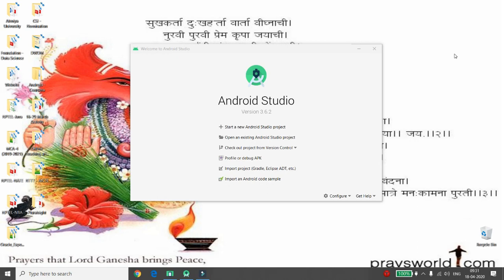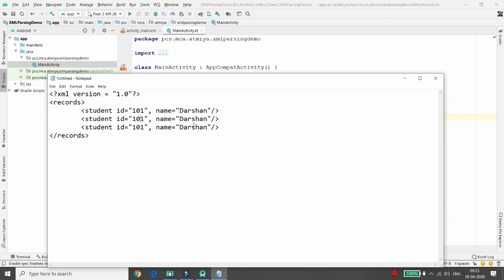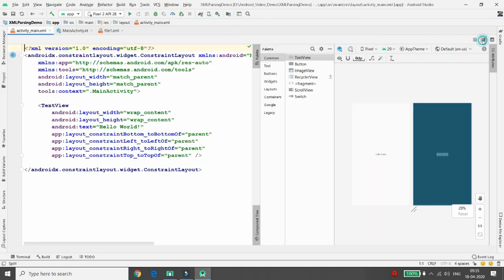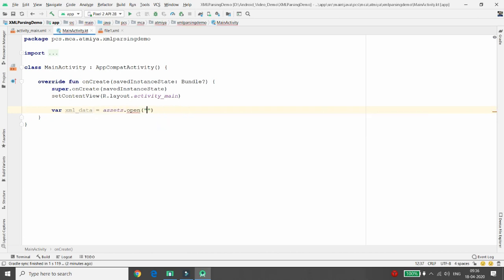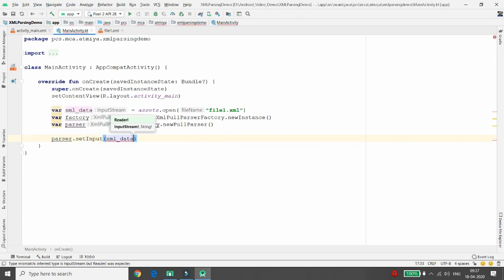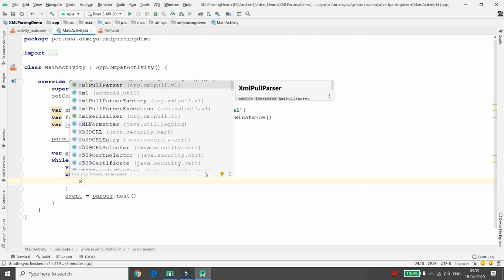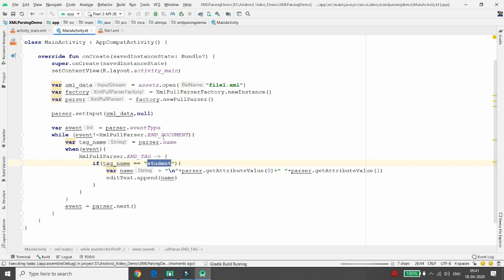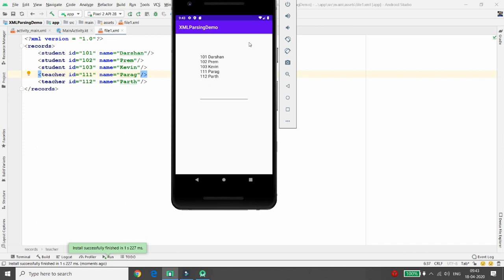How to develop app to parse XML data - Android Kotlin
This video demonstrates step by step creation of android application to parse XML data using XmlPullParser class.

Keep Learning